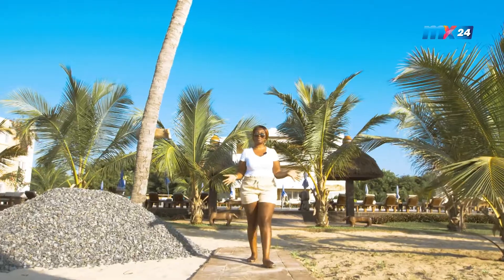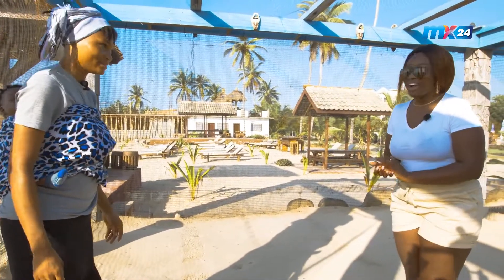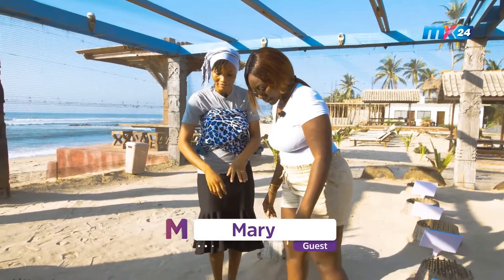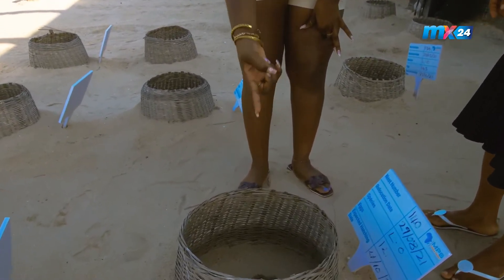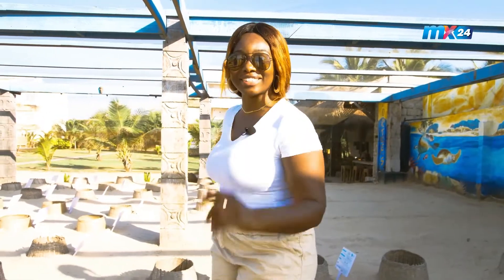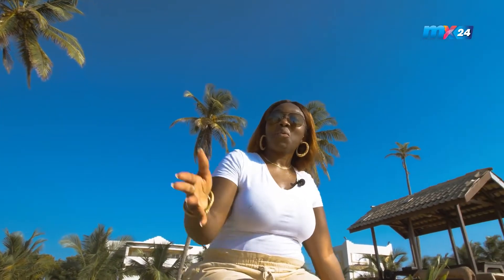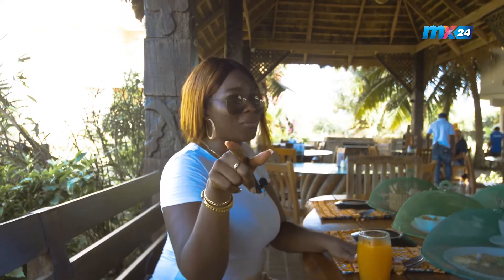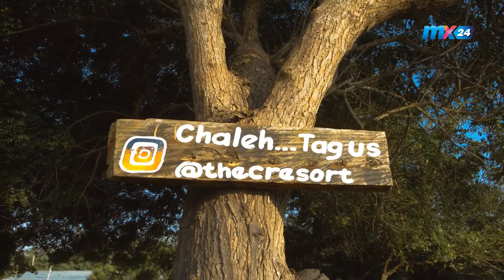Moments: Episode 14 - The C Resort, Prampram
Moments in the city brings you all the fun and excitement from your favourite places in the capital. Join the hostess with the mostest, Mz Dru and enjoy!